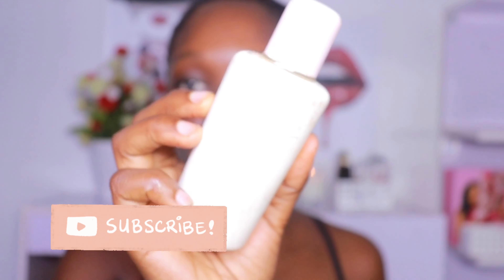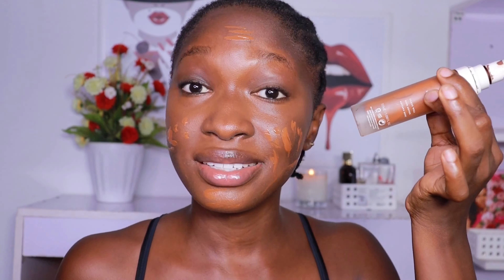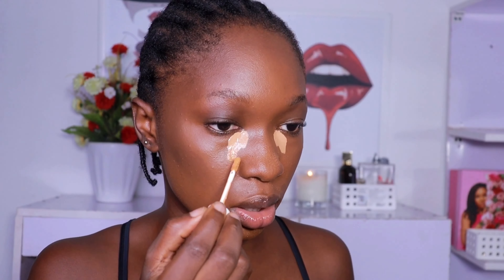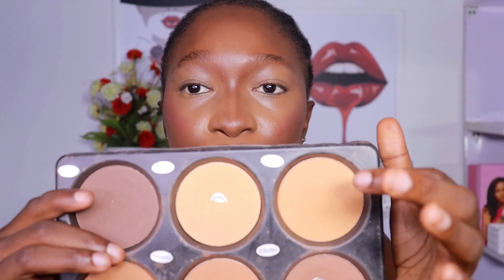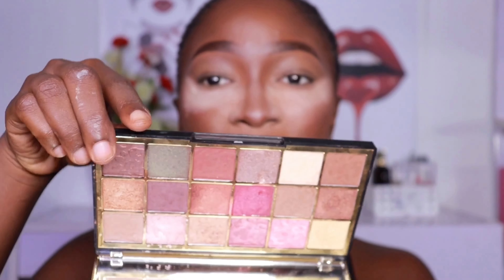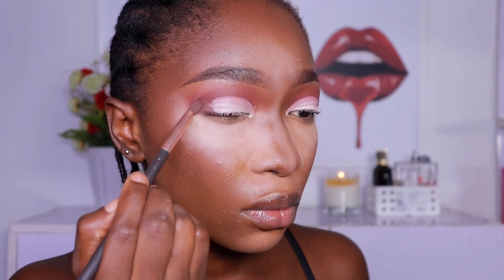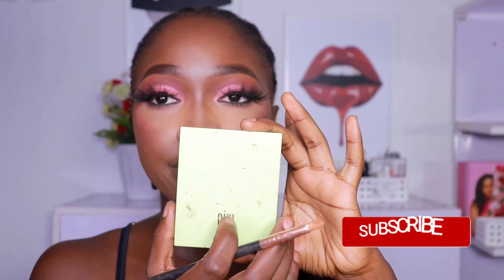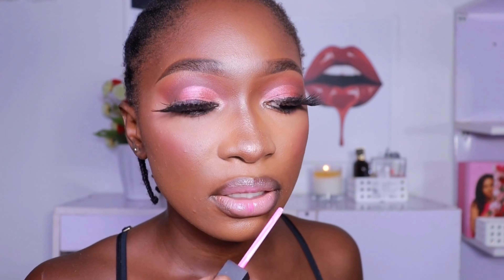The Perfect Valentines Day Makeup | Valentine 2021 simple and easy soft glam